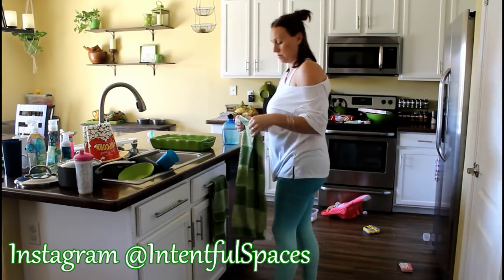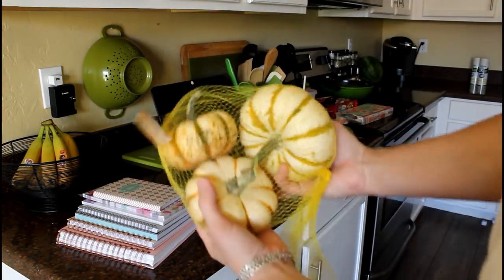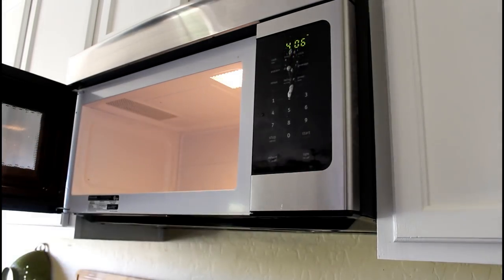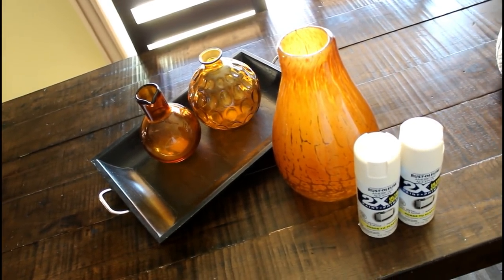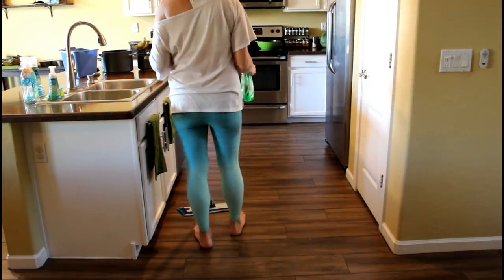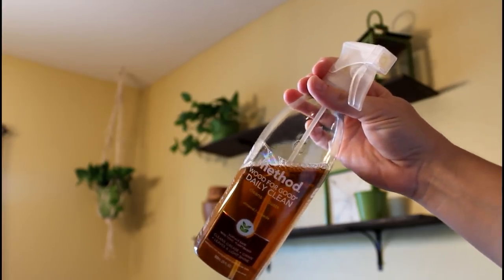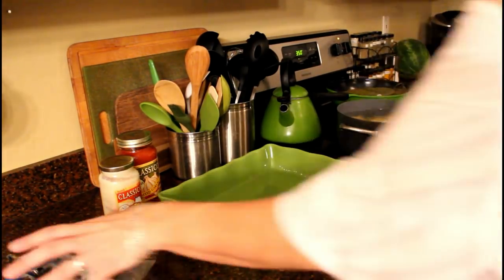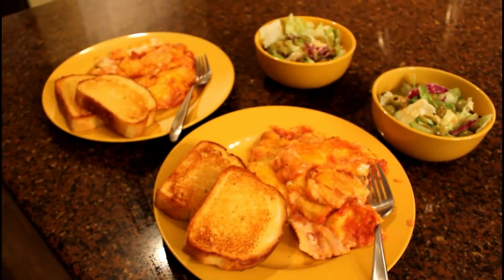MONDAY MOTIVATION | CLEAN WITH ME | MICROFIBER TOWELS DEEP CLEAN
Here is some Monday motivation. Clean with me as I speed clean the main floor, show you how I deep clean my good microfiber towels, do a little DIY and get a quick, simple dinner ready...all while taking care of this wild little toddler.

I am a wife and “stay at home mom” of three with one more on the way living in Phoenix, AZ. I make videos of the everyday stuff like cleaning, organizing, cooking, mommy day it the lifes. I love to create, so it’s fun for me to make something out of these simple day to day moments that make up so much of my life. Hoping to motivate and inspire others in the process.

I get many of my cleaning products through
Grove Collaborative to save some money
and have more options.
Here is a link to get $10 off when signing up!

Cleaning Products
- Hoover Windtunnel Vacuum
- Casabella Wayclean Broom
- Casabella Wayclean Mop
- Casabella Wayclean Bucket
- Mrs. Meyers Clean Day
- Method Daily Wood For Good
- Method Steel For Real
- Method Foaming Cleaner
- Method All Purpose
- Method Dish Soap
- Seventh Generation Disinfectant

Household Products:
- Levoit Air Purifier
- Spice Rack
- Hanging Baskets

Yoga/Wellness Products
- Manduka Yoga Mat
- Gaiam Yoga Mat
- Aerial Yoga Swing
- Himalayan Salt Lamp
- Essential Oil Diffuser

Baby Products
- Nursing Cover (Belle & Baby)
- Nested Bean Zen Sleep Sack
- Boppy Pillow (cover separate)
- Sound Machine
- Safety First Outlet Cover
- Baby Gate (top of stairs)
- Graco Travel Lite Pack n Play
- Baby Trend Jogging Stroller
- Safety First 3-1 Car Seat (similar)
- Moby Wrap (similar)
- Infantino Baby Carrier
- Medela Breast Pump
- Diaper Genie
- Wipes Warmer

Equipment
- Canon EOS Rebel T5
- K&F Concept Tripod
- LimoStudio Softbox Lighting
- HP Pavilion All-in-One PC

All opinions on products I share are my own. I sometimes receive items that I carefully select based on my own personal interest in them.